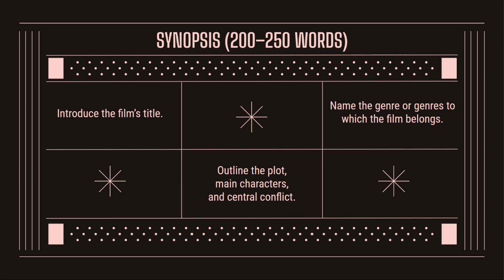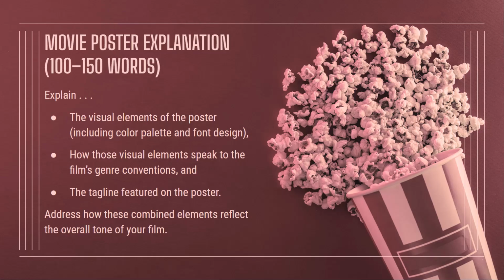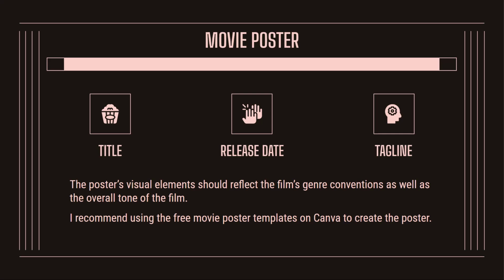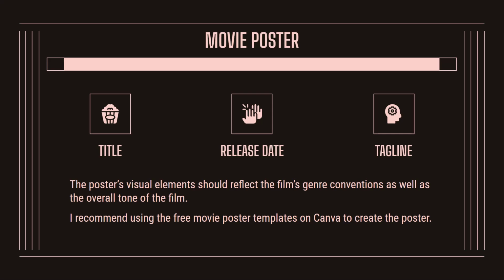Introduction to the Film Pitch